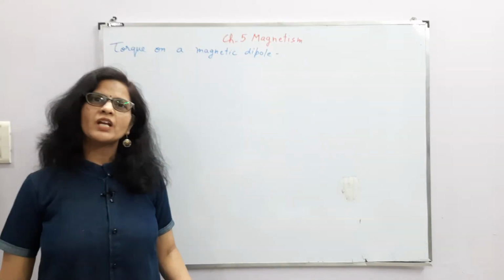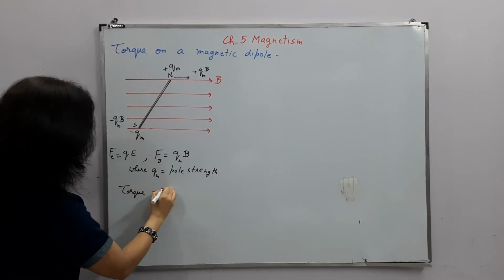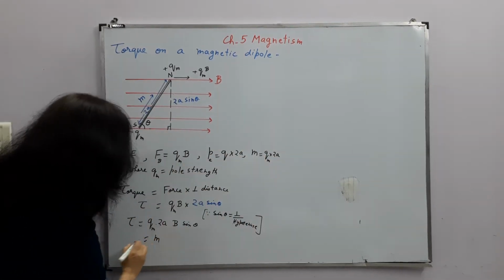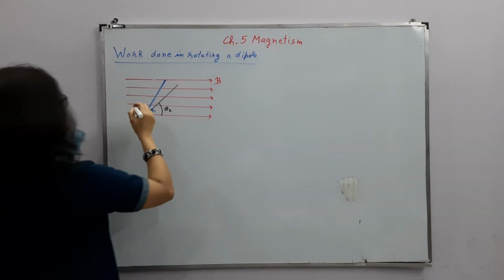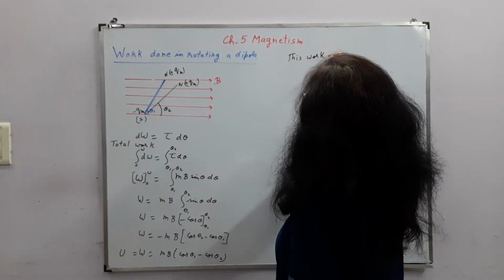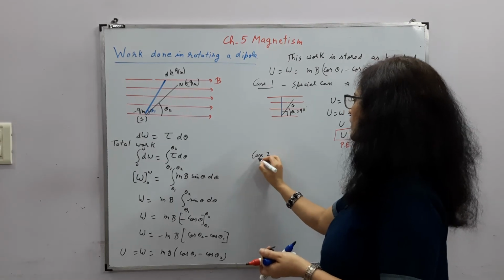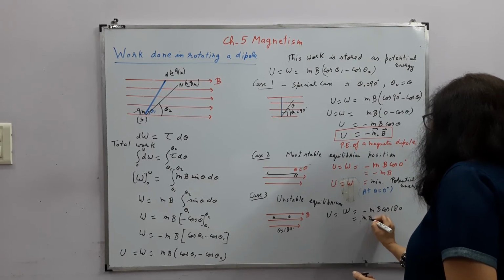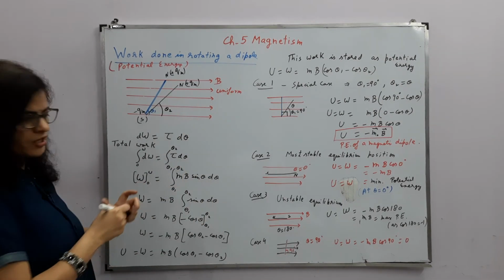XII 5.5Torque and work done in rotating a magnetic dipole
Torque and work done in rotating a magnetic dipole